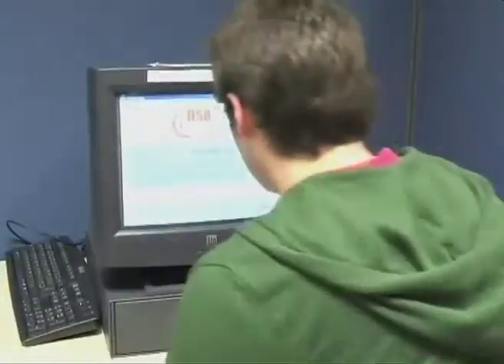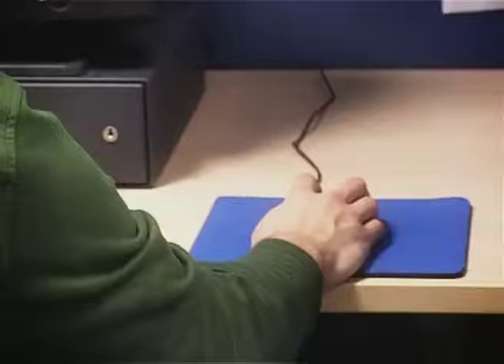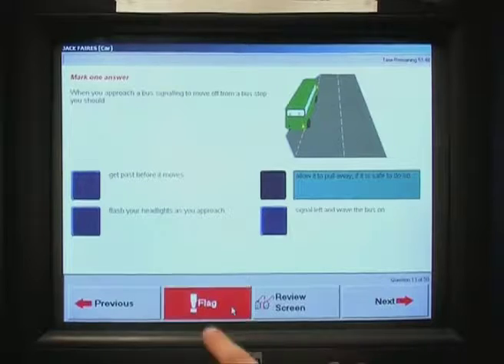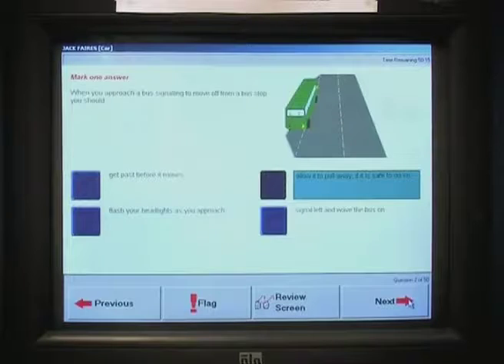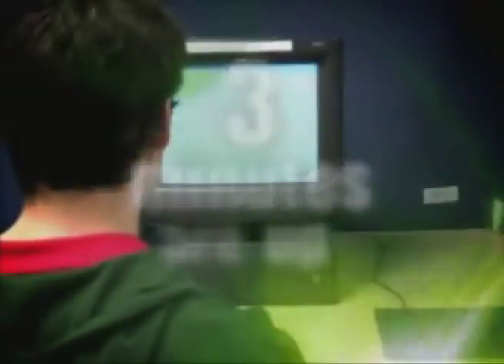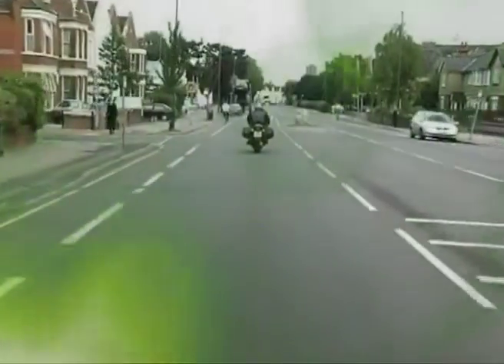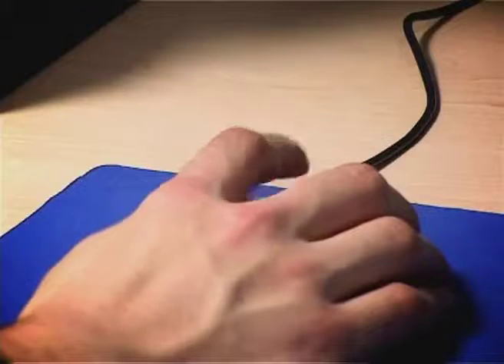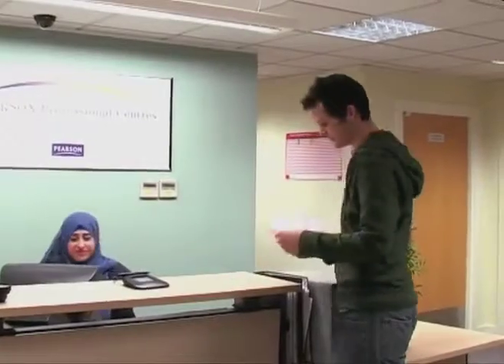Official DSA car theory test. Are you ready part 1 of 5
Road Safety. Mick James School of Motoring.